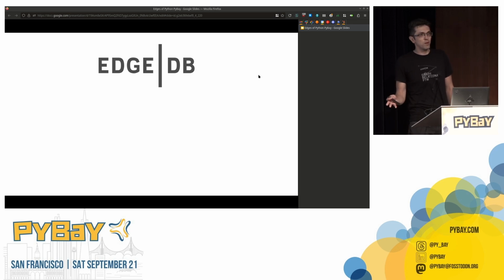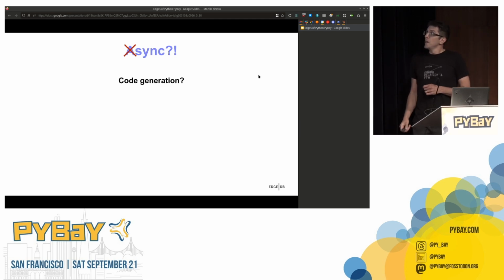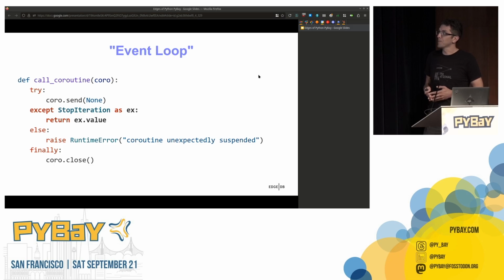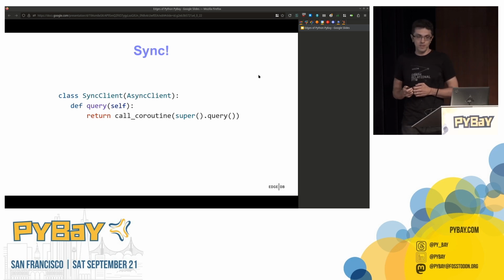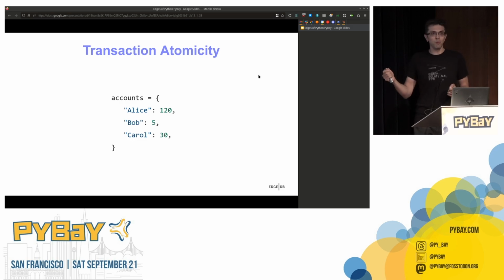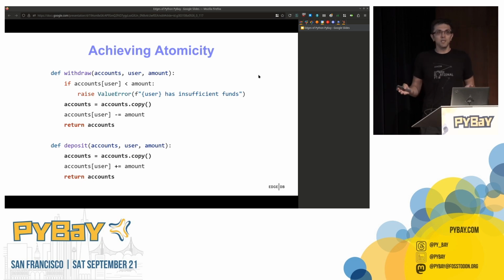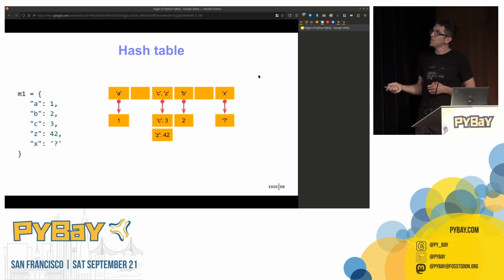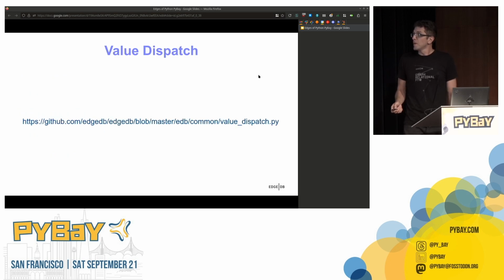Edges of Python Three Radical Python Hacks for Fun and Profit — Elvis Pranskevichus (PyBay 2024)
Building complex software projects is hard, but the fun part of doing it is that it often pushes you to find non-obvious solutions to problems which seem radical at first, yet almost obvious in hindsight.  In this talk you learn some of the unusual Python tricks that we use at EdgeDB to write more efficient Python with fewer bugs, and which you can apply in your project next time you need to scratch a similar itch.